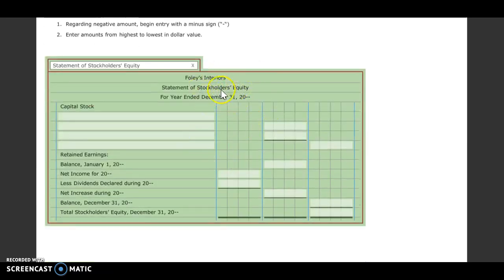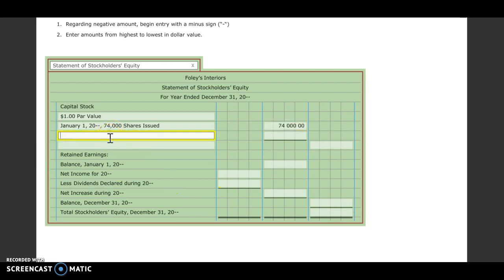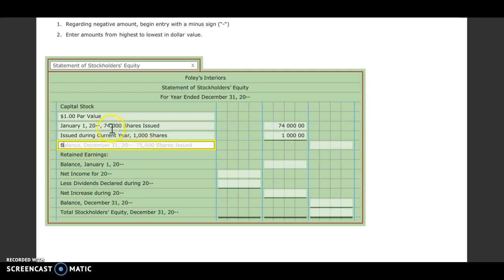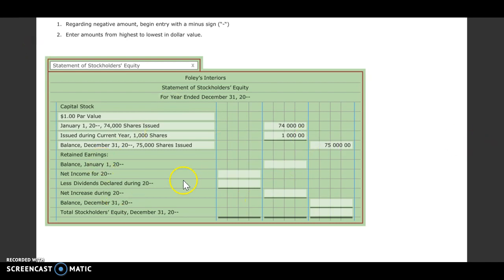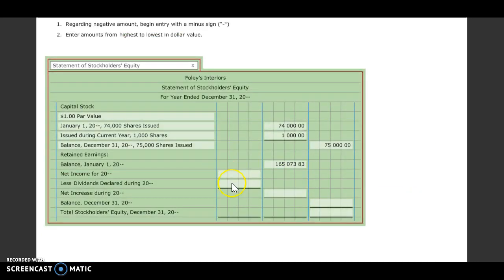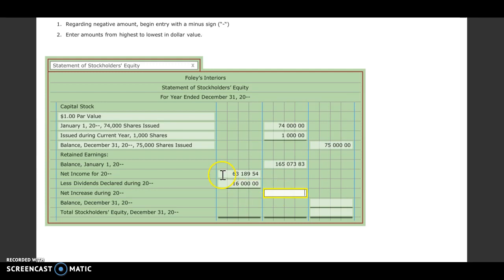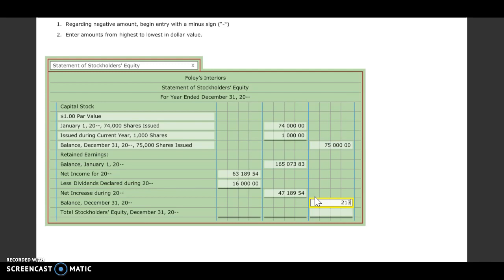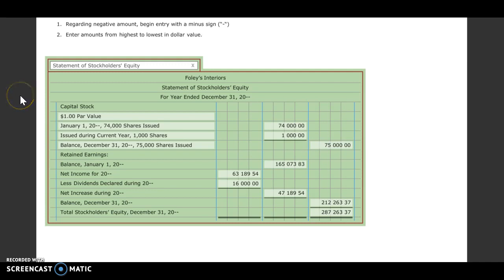4-3 Work Together - Step 2 (Accounting II)